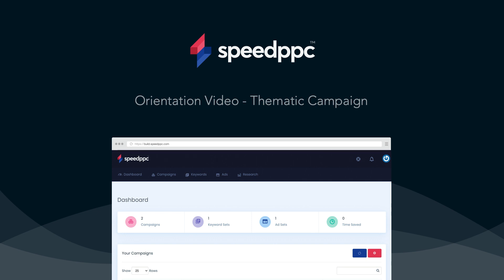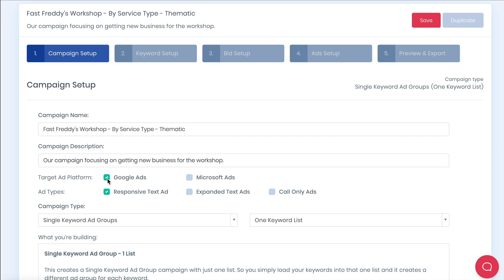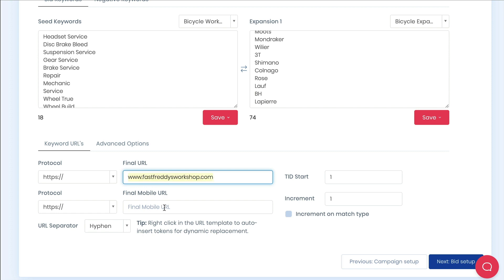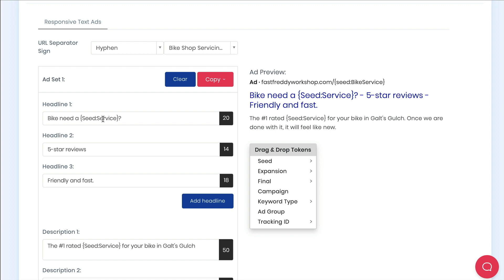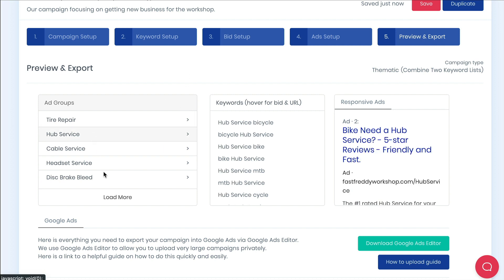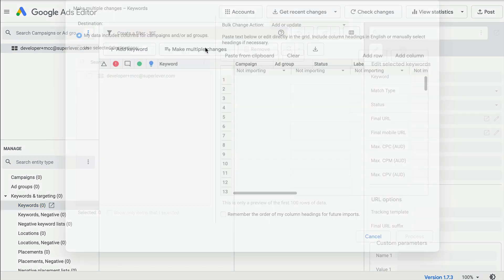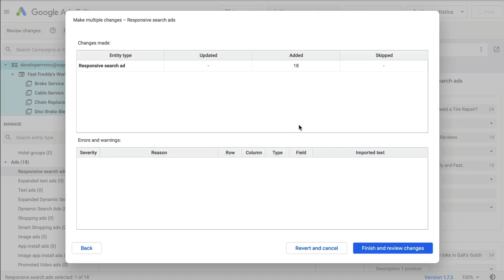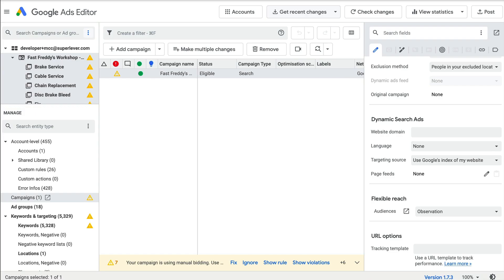Ad Alchemy Thematic Campaign - 1st Timer Build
If you're building a campaign in SpeedPPC for the first time, this is a great video to watch to get you started.